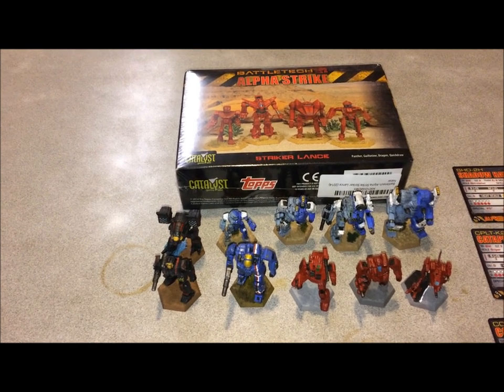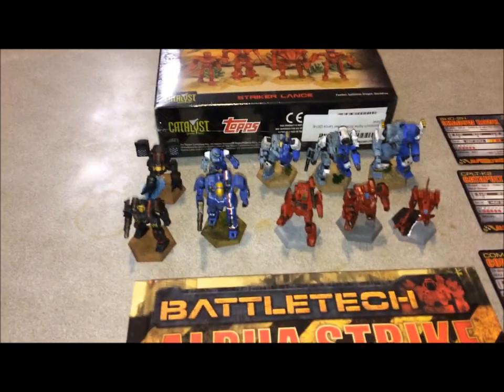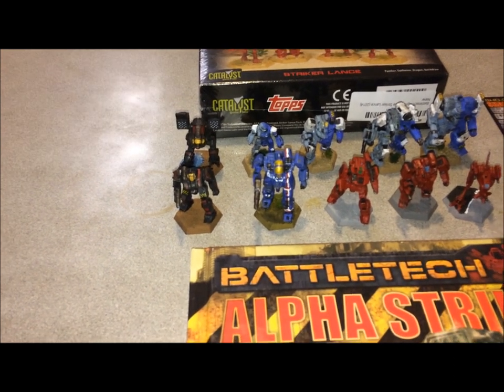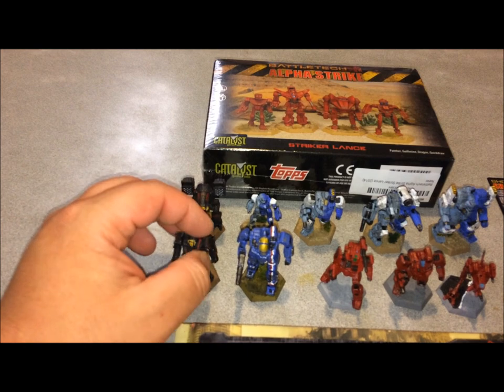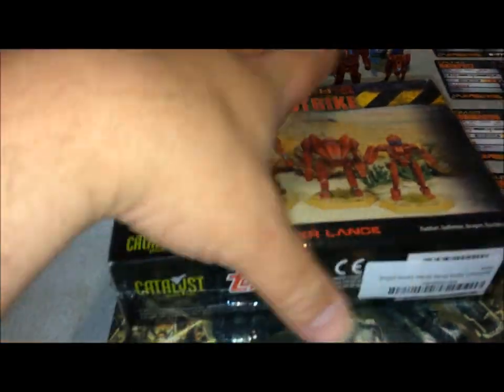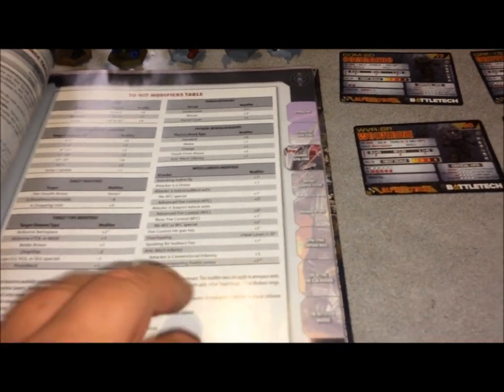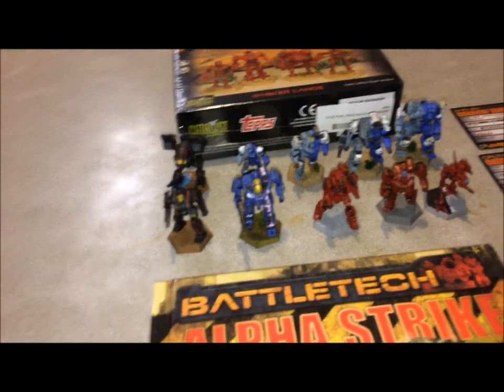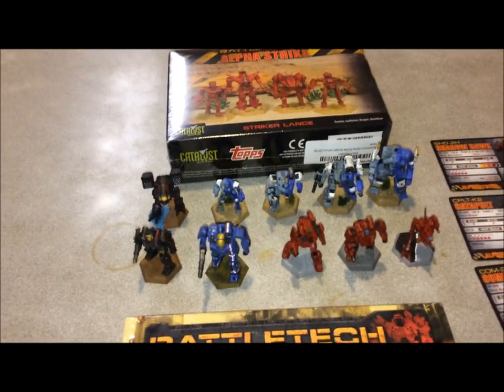battletech alpha strike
this is my battletech alpha strike review I hope you all like it